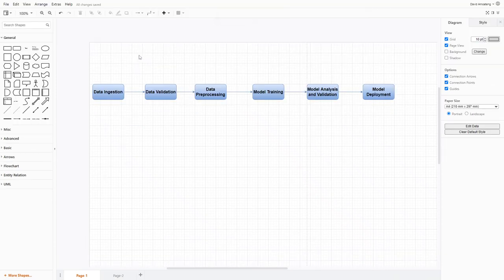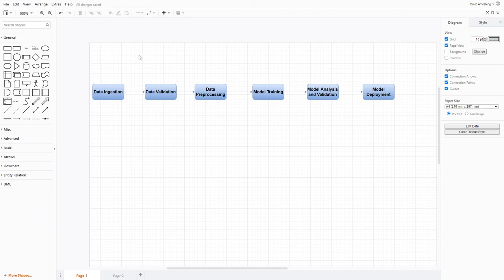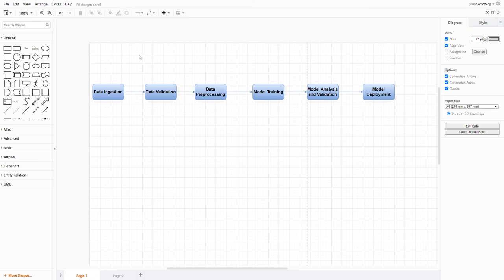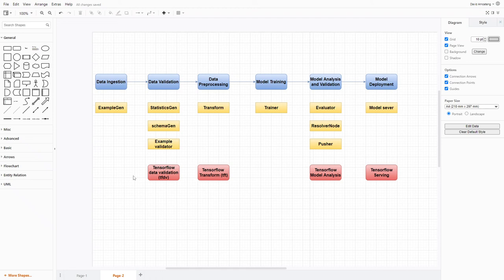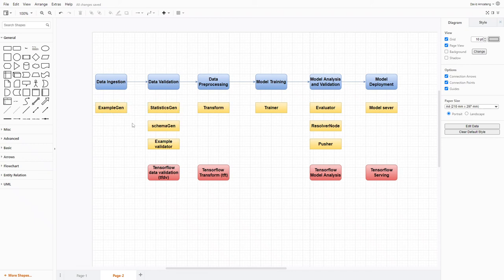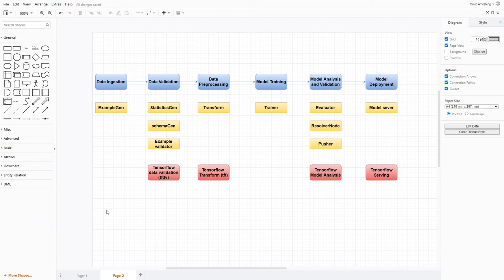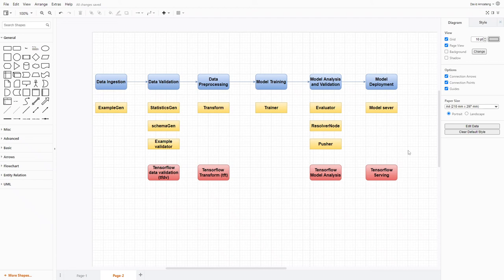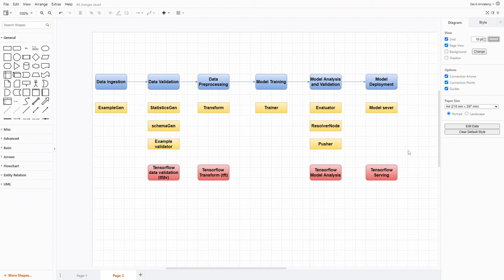Introduction to machine learning pipelines and TFX components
Our first TFX pipeline component: data ingestion with tfx example gen!!!